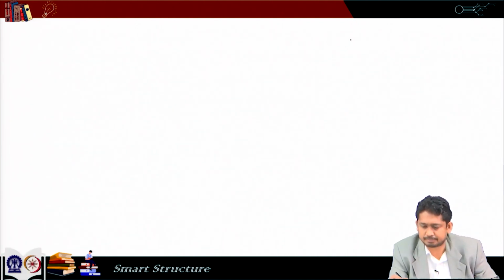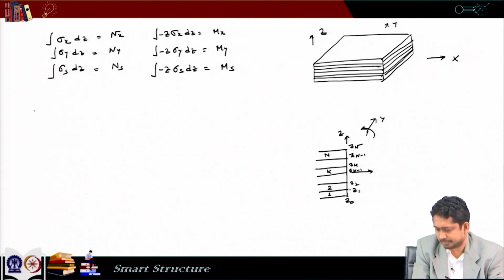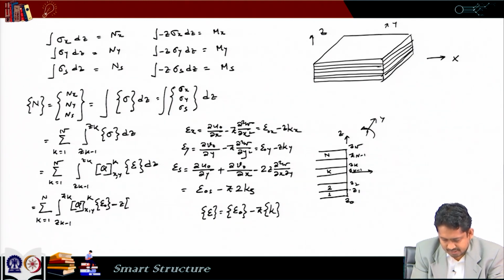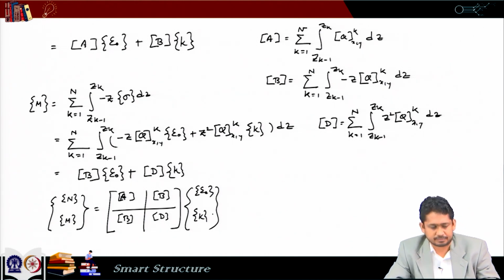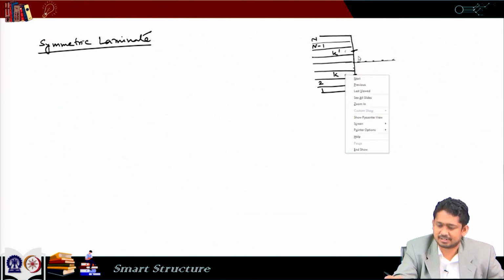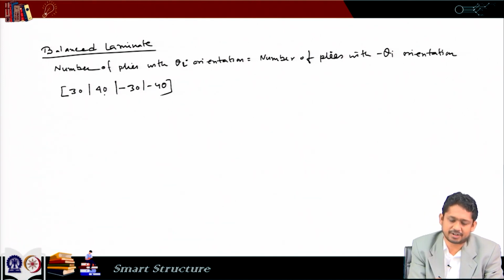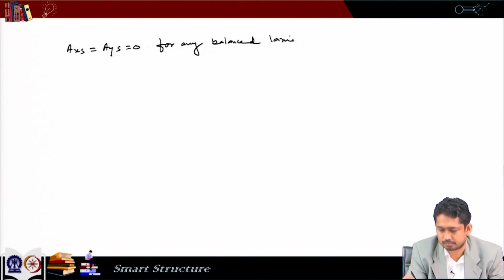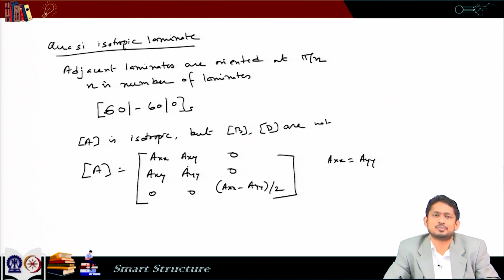Lec34: Mechanics of FRP Composite Laminate Numerical Examples